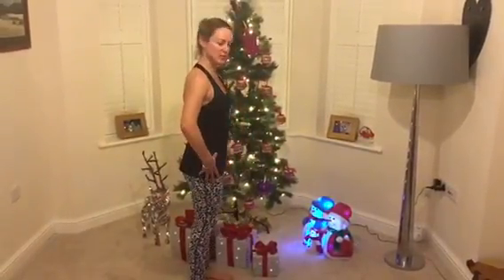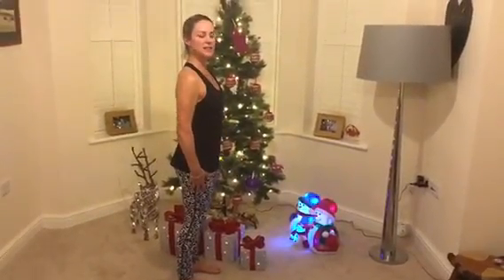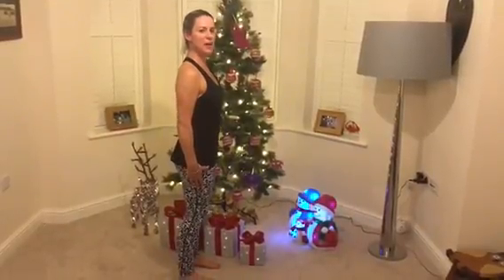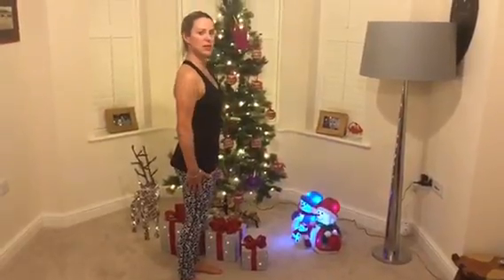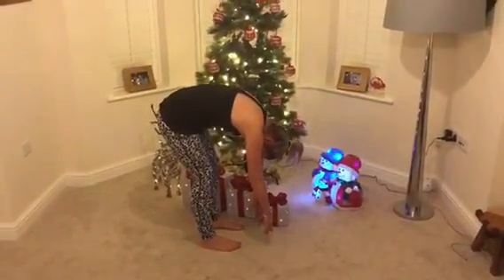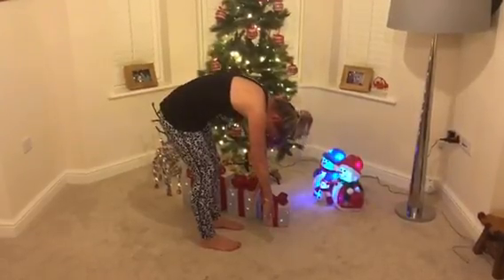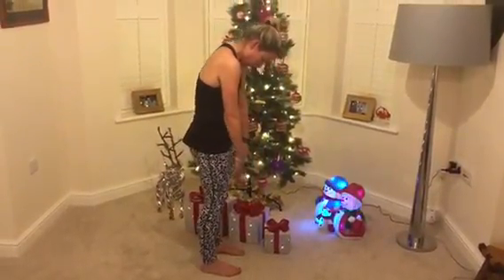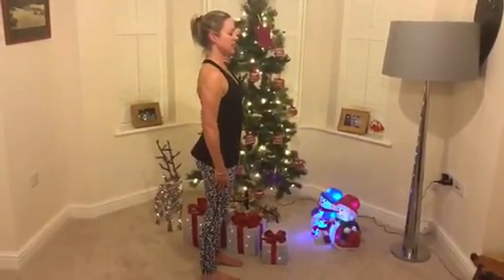***Twelve Days Til Christmas Pilates Tips***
How to relax & release tension through your back with the Pilates roll down exercise
Over the next 12 days I will share with you 12 Pilates tips to get you to Christmas feeling freedom of movement, strong and supported! Enjoy!!!